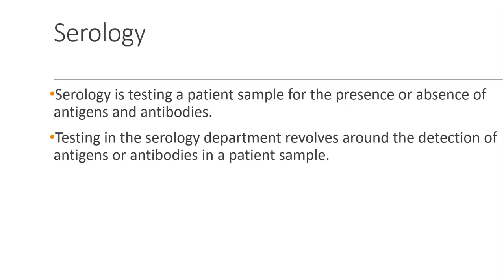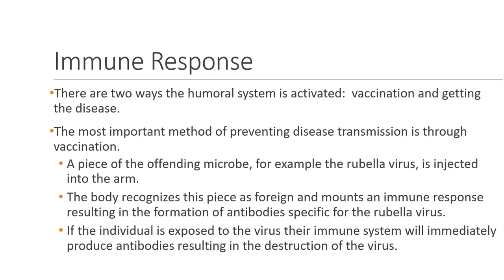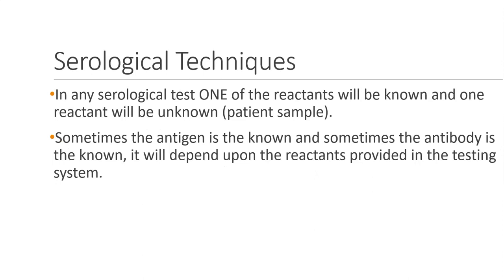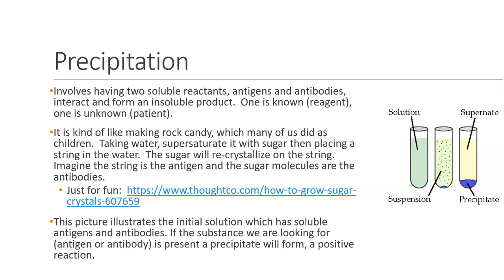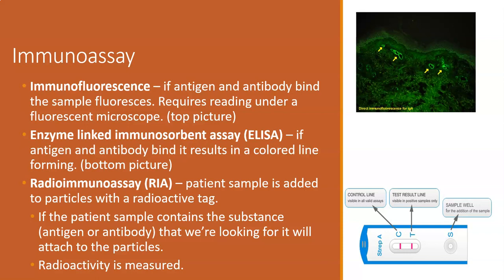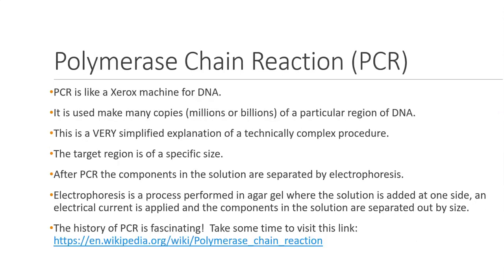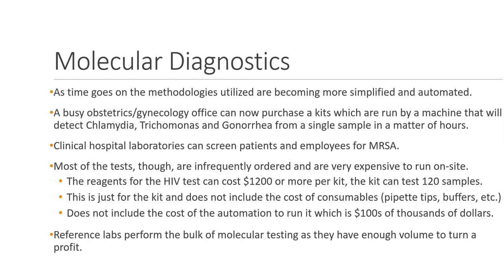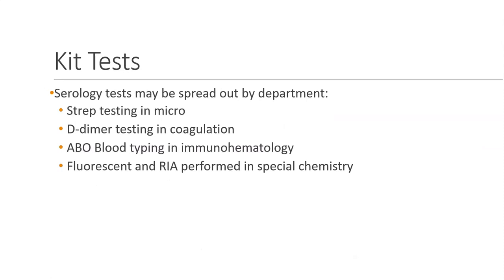Unit 12 Immunology Serology LECTURE